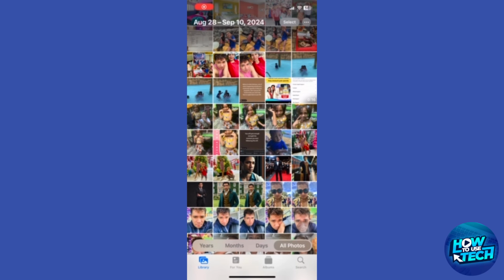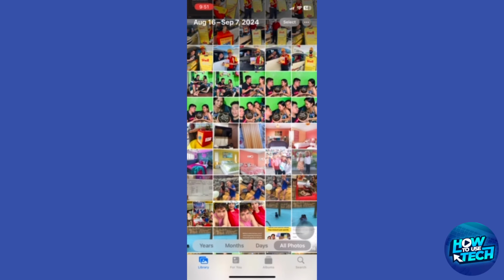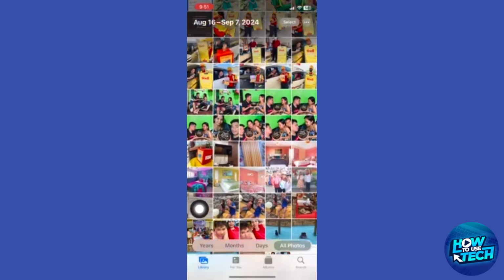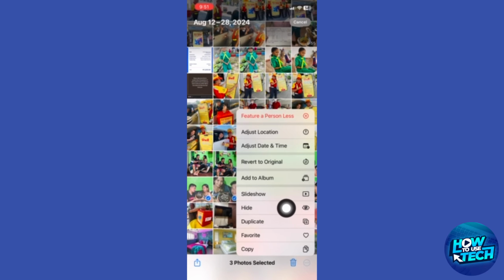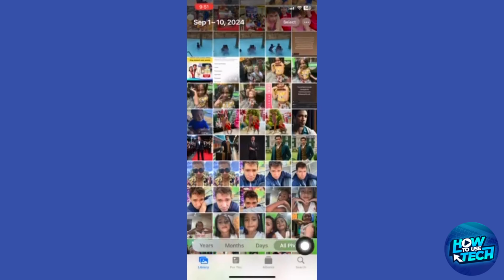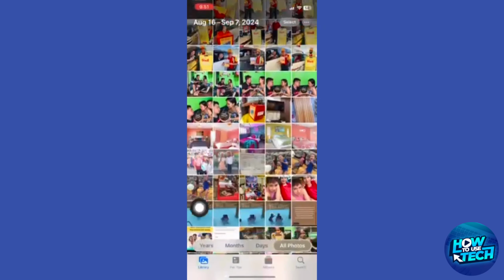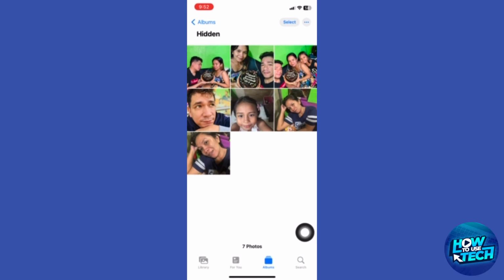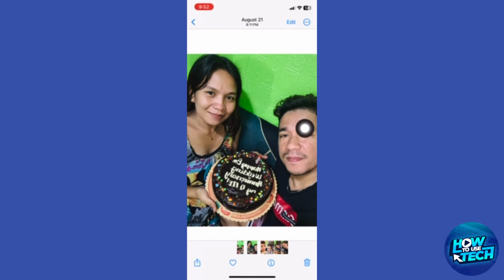How to Hide Photos on iPhone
In this video , I will show you How to Hide Photos on iPhone. The method is very simple and clearly described in the video.